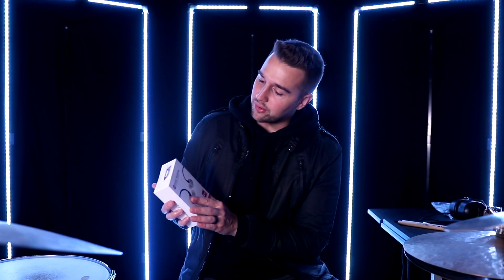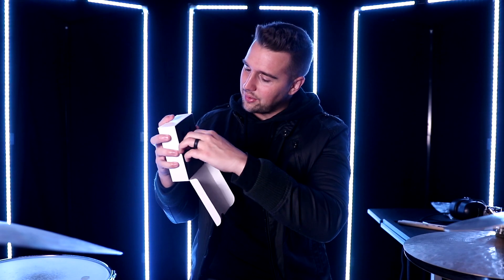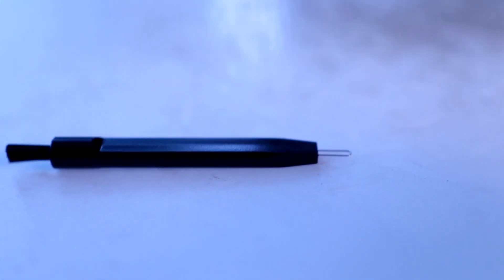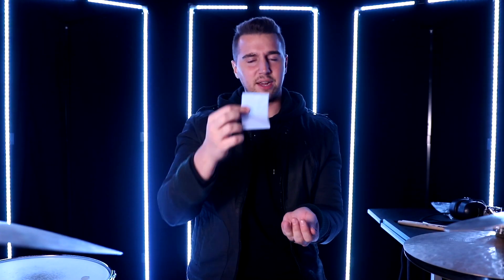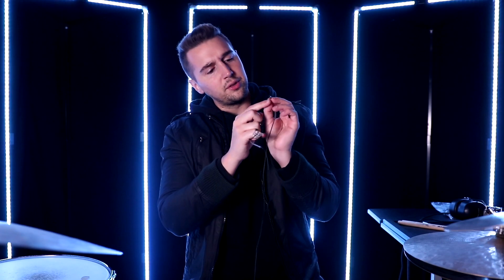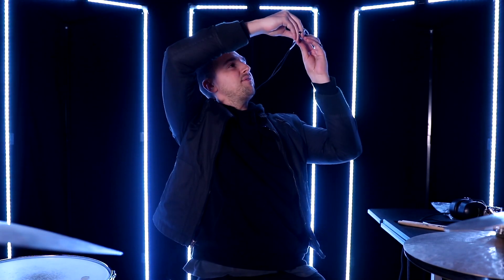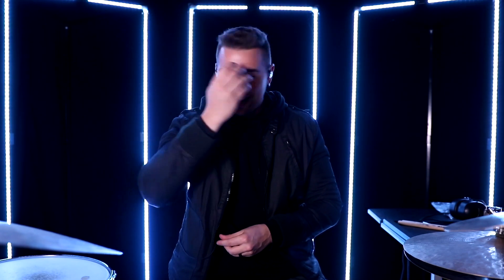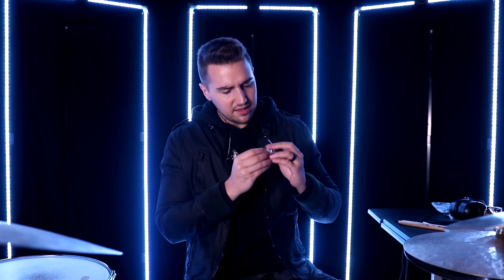Xvive T9 Dual Balanced-Armature Drivers In-Ear Monitor Earphones - Unboxing + Review